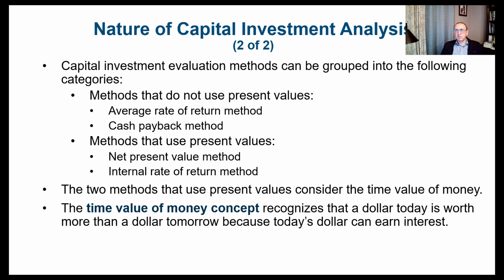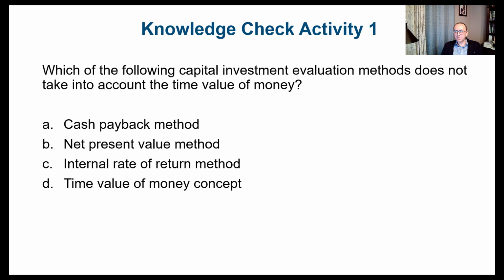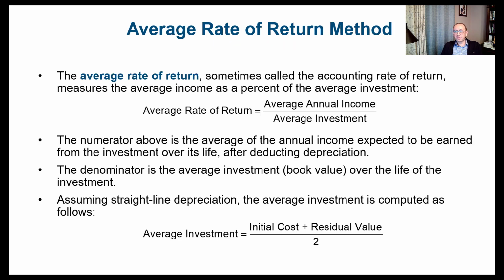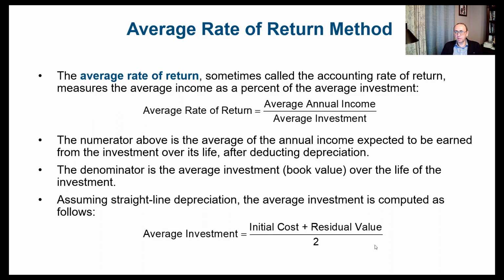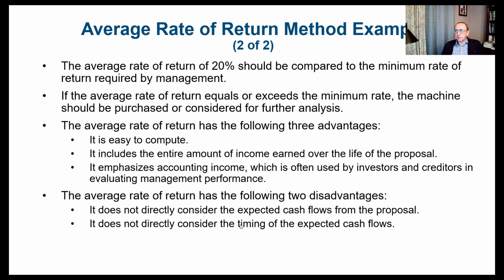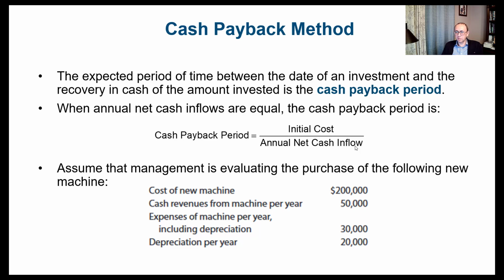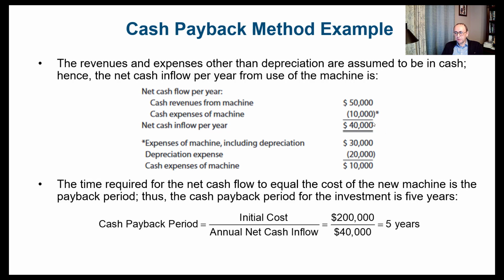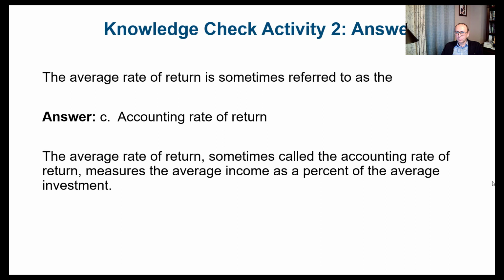Managerial Accounting - Chapter 26 Part 1 - Capital Investment Analysis